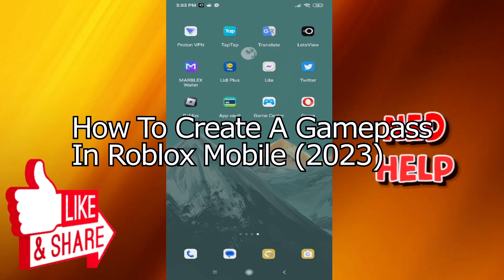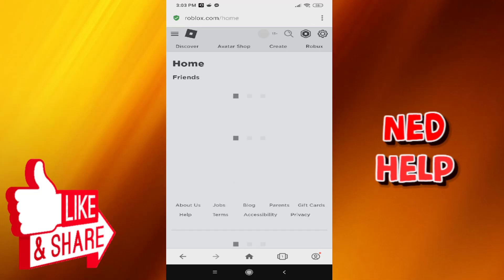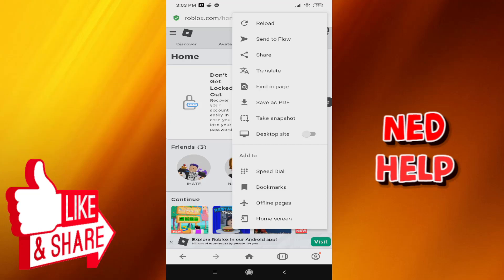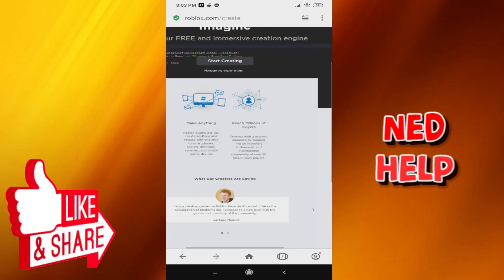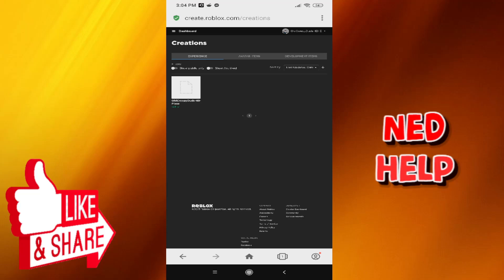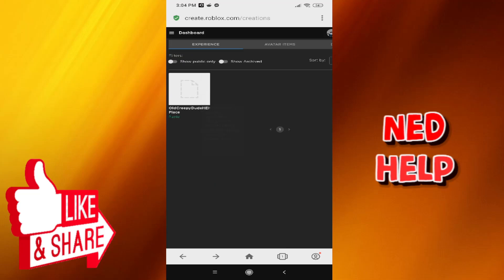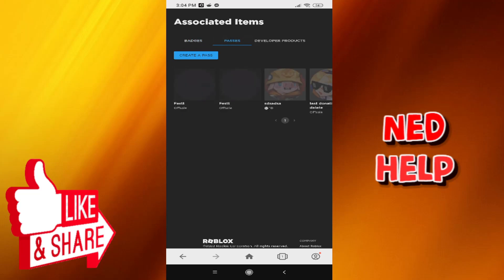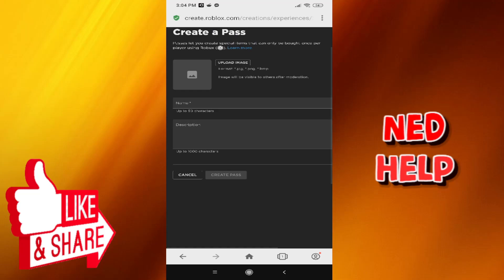How To Make A Gamepass In Roblox Mobile (2025)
In this video I show you how to make a gamepass in Roblox mobile. If you want to create a game pass on your mobile phone for Roblox then this is the perfect tutorial for you.